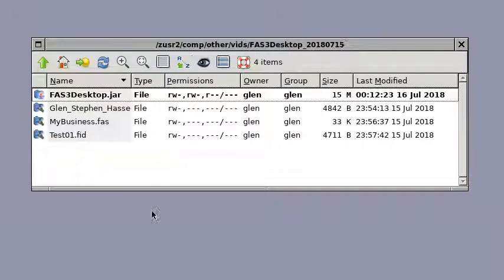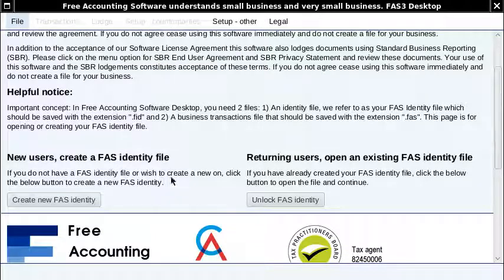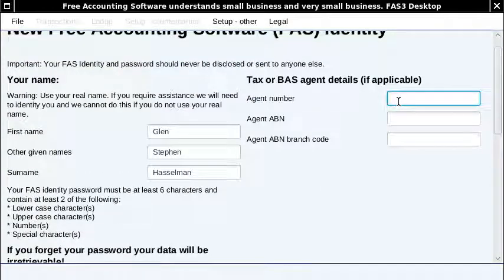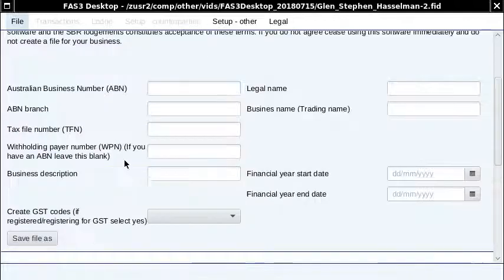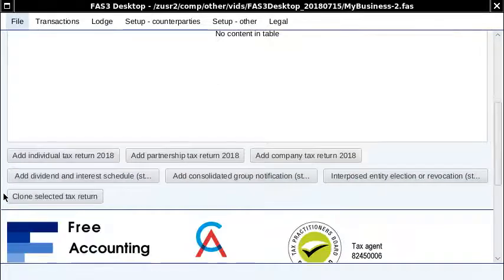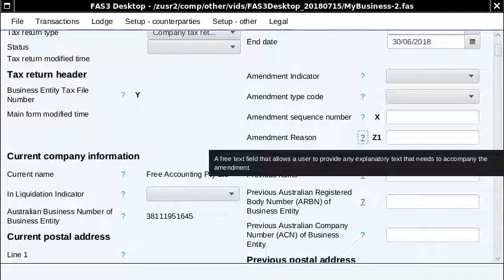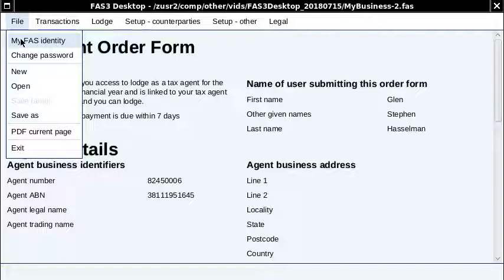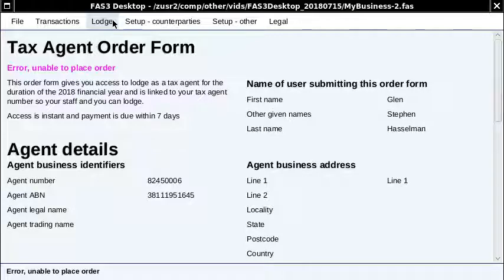FAS3 Desktop - Intro for tax agents